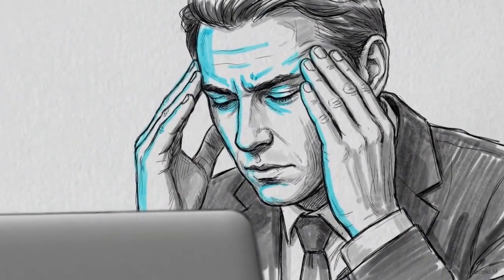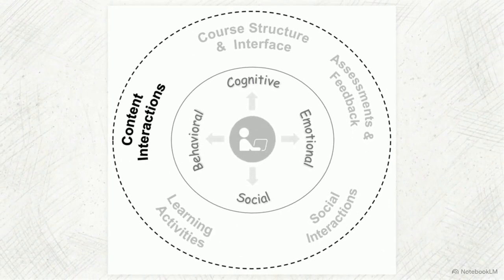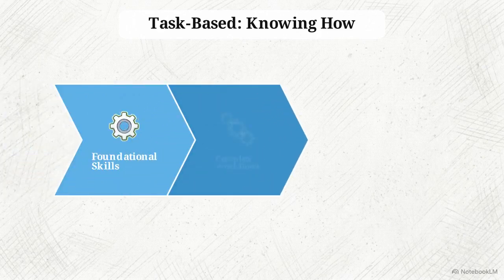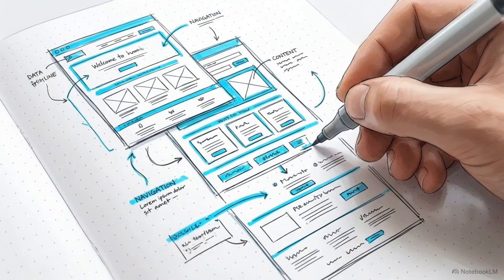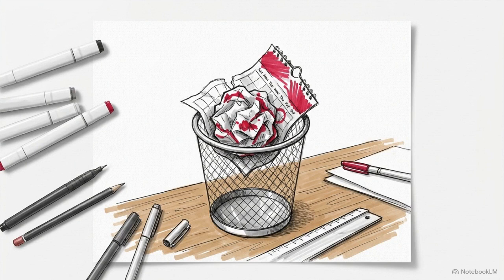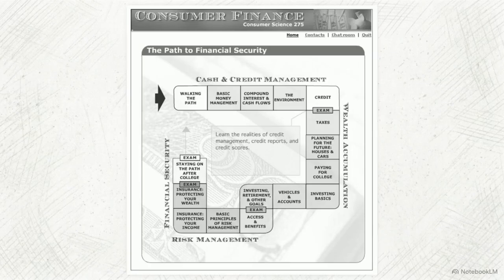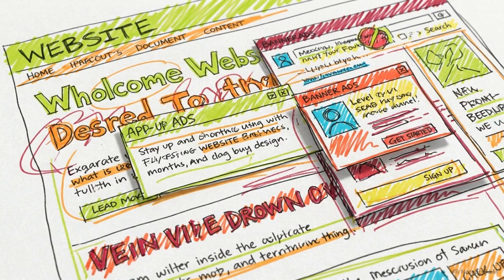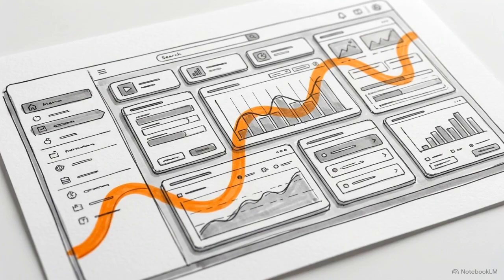How to avoid the chaotic organization of the digital learning environment